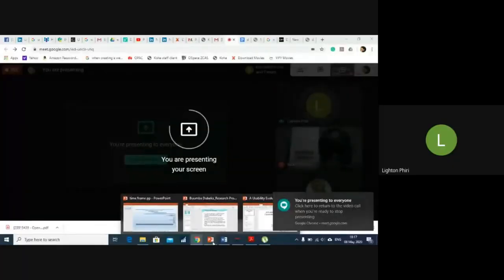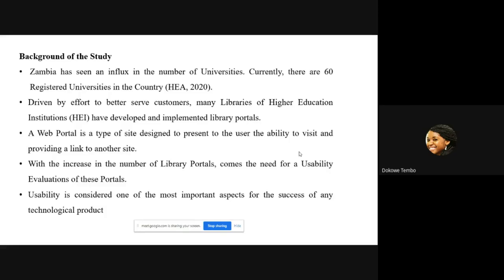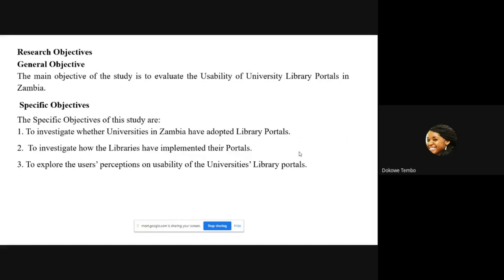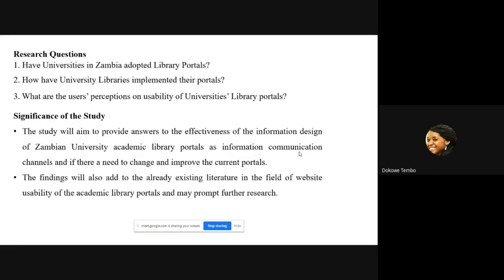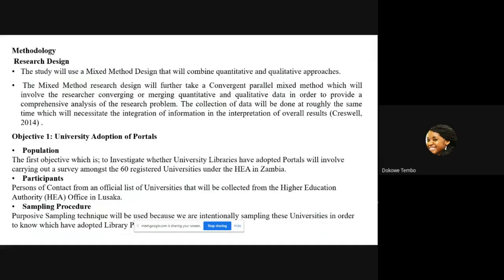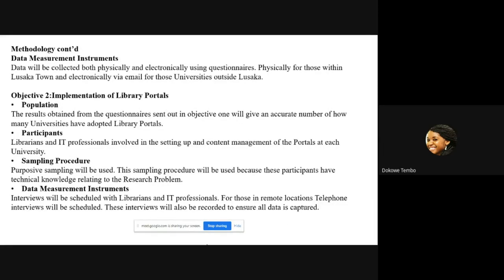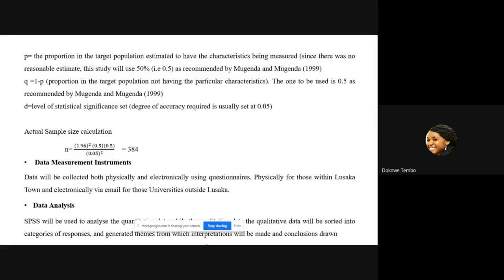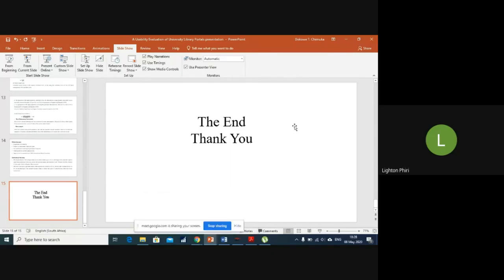[DataLab] Dokowe Tembo: A Usability Evaluation of University Library Portals in Zambia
In this talk, Dokowe Tembo presents her preliminary proposal towards her Master of Library and Information Science degree. She is currently in her first year of study and is wanting to ascertain the usability of library portals in Zambia.

Online research progress and proposal presentations were made by students in the DataLab research group [1] at The University of Zambia [2].